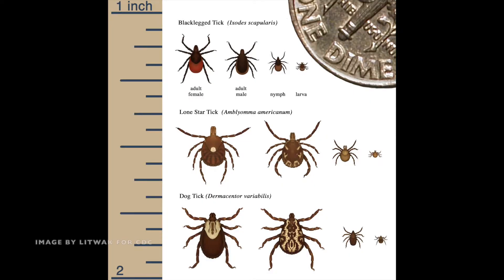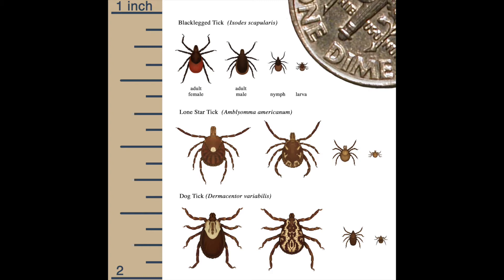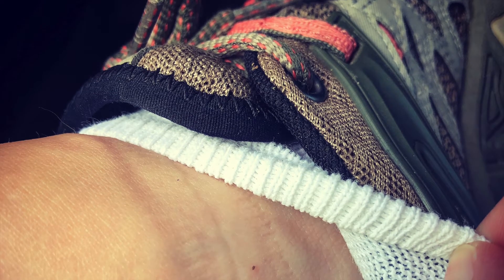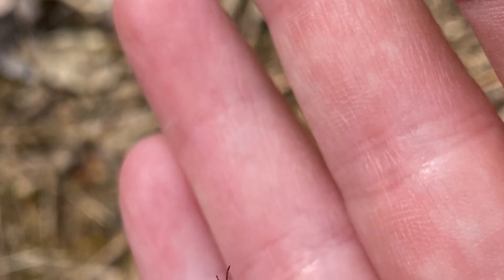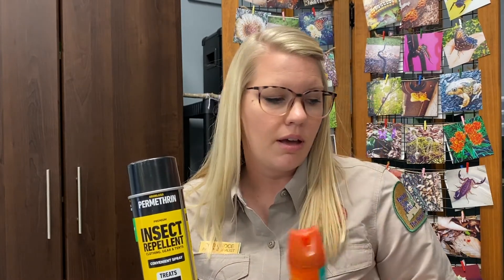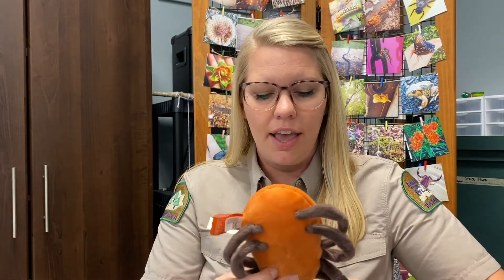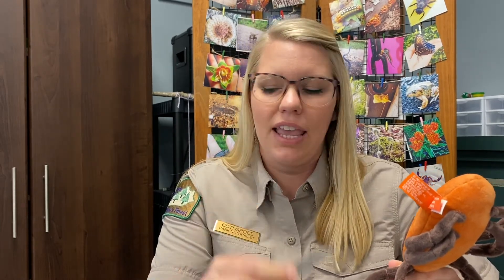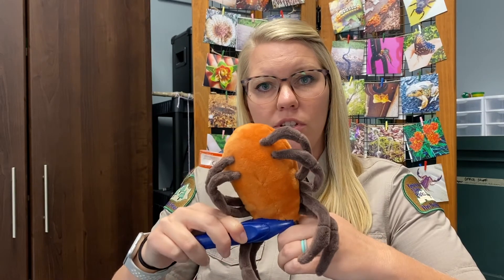Recreation Station: Ticks on the move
Spring has sprung and things are warming up across Kentucky State Parks! Dale Hollow Lake State Resort Park, Park Naturalist Coti Groce tells us what we need to know about those pesky ticks that are starting to emerge. parks.ky.gov